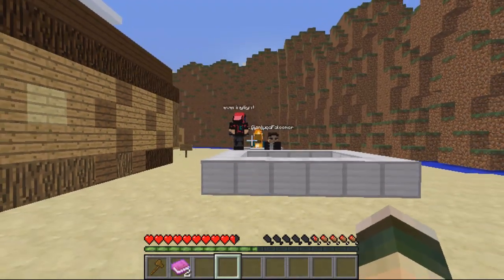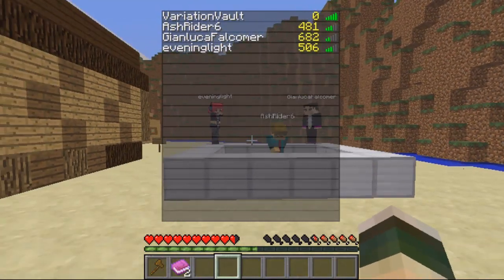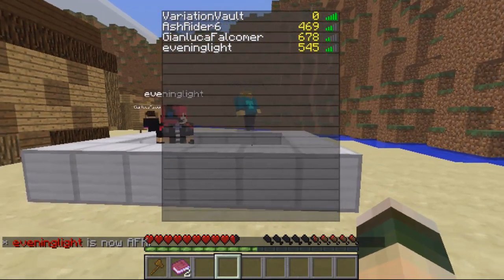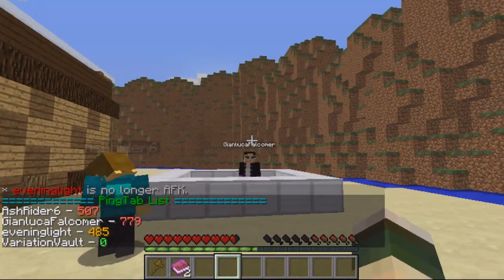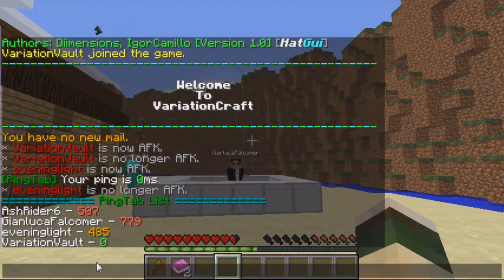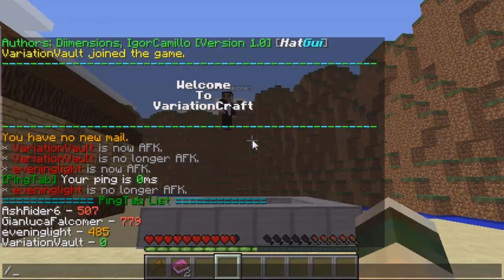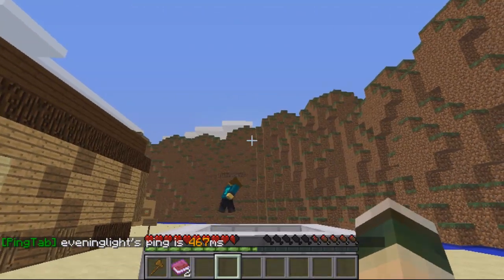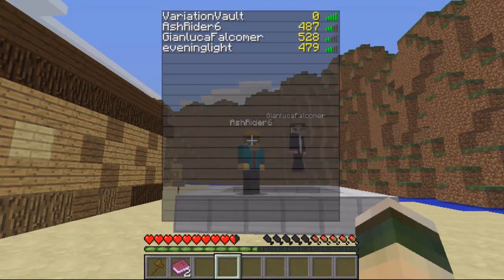Minecraft Bukkit Plugin - Ping Tab - See players ping in the tablist!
see players ping in the tablist
who has the best connection!

Delay in tomorrows upload guys because I gotta build my desk and put everything back on it!
ill also make a setup vid!